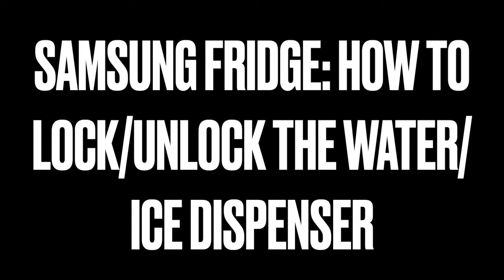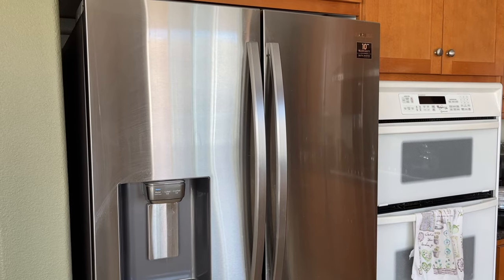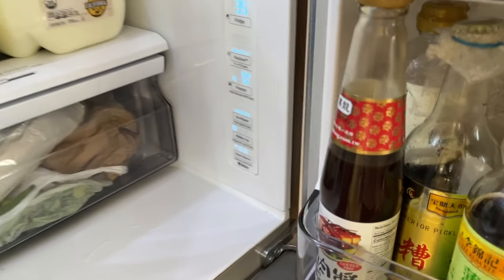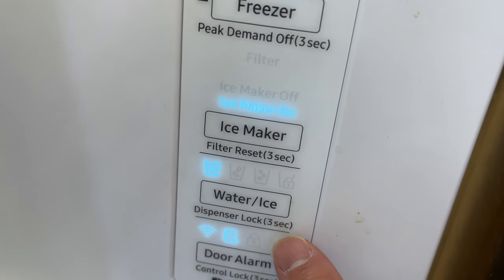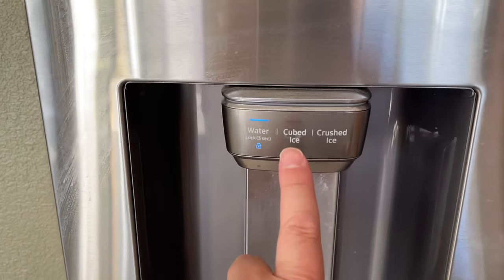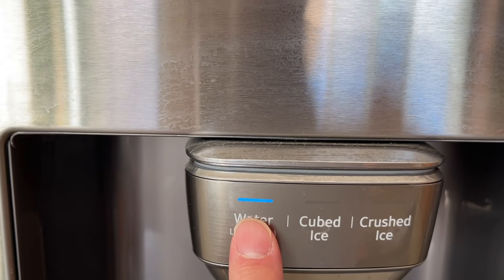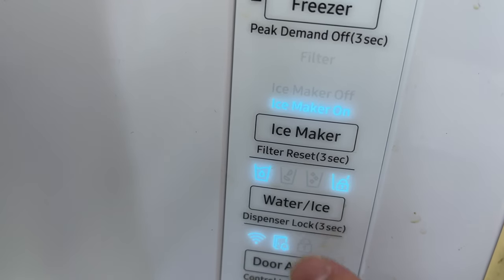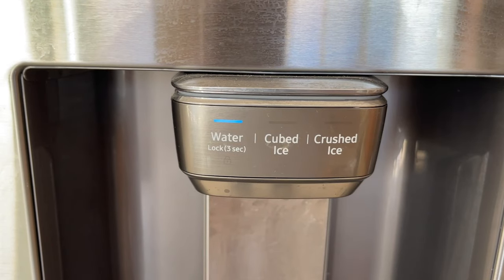SAMSUNG FRIDGE: HOW TO LOCK/UNLOCK THE WATER and ICE DISPENSER (Control Panel)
A few people asked if there's a way to lock/unlock the Water and ICE Maker with the Bixby Control Panel inside the Samsung Fridge.  I thought I make a video given it's quite easy to do.

In order to change any of the ice makers, you'll need to unlock the panel first.  The panel is designed to be child-proof so the kid wouldn't be able to change the temperature and spoil the food in the fridge.

In this video, I'll show how easy it is to unlock the panel and change the Ice Maker settings.

The video was filmed on: Model # RF28R7201SR (stainless steel)

The filter can be purchased here:
Samsung Genuine DA97-17376B Refrigerator Water Filter, 1-Pack

Please consult your fridge manual for the exact filter to purchase before purchasing.

Please help me with a thumbs up if this helped you so other people can see it also. If you like to leave a comment to give suggestions or help others.